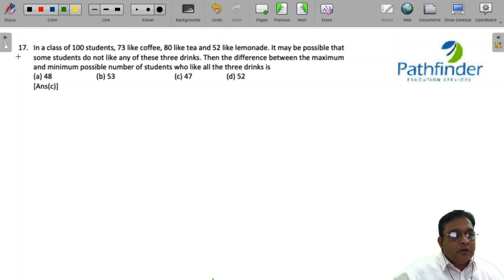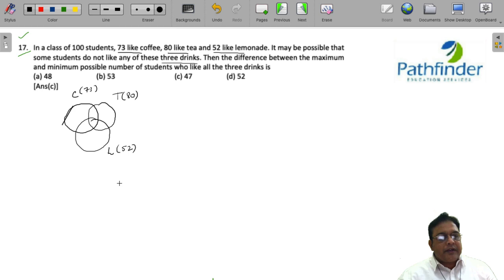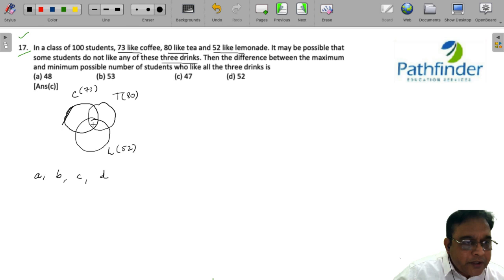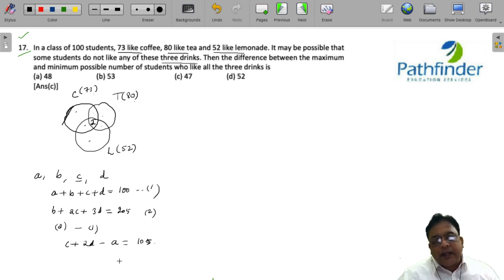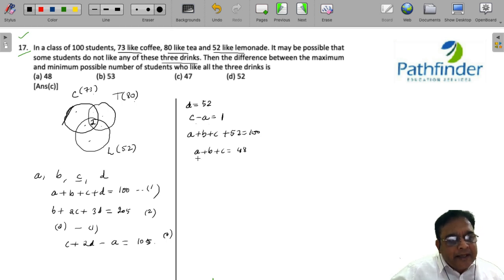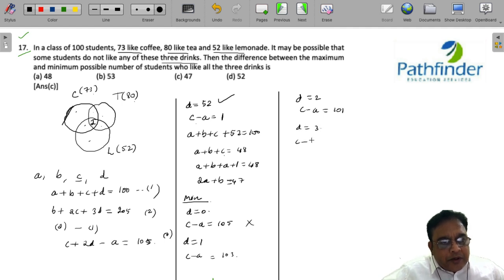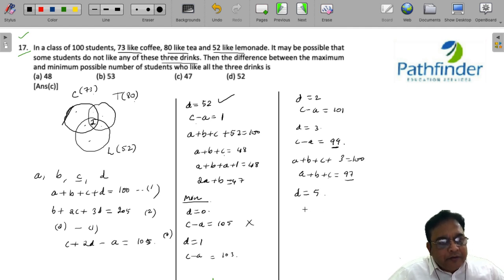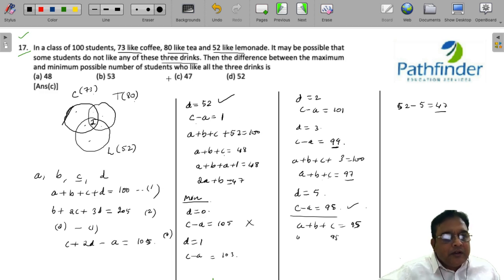CAT 2022 Answer Key Slot 1 QA (Day- 17) | Complete Question Paper Solution & Answer Key